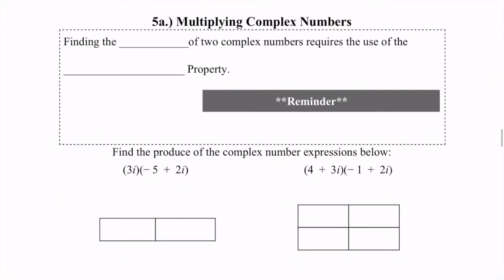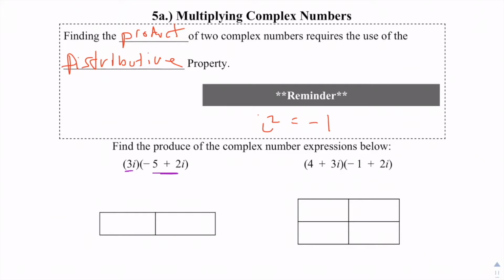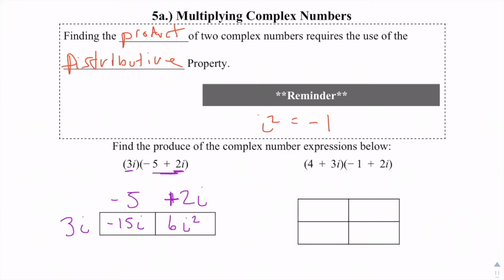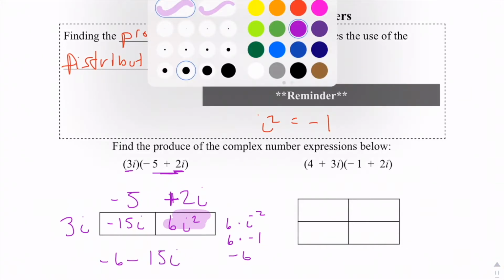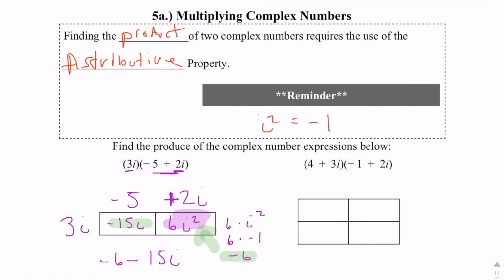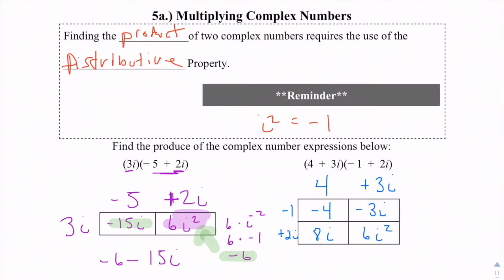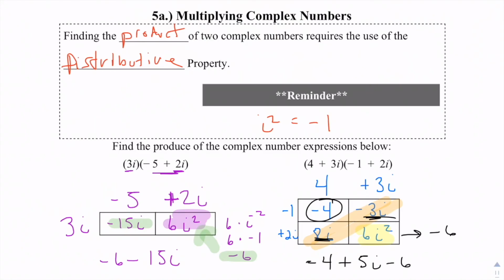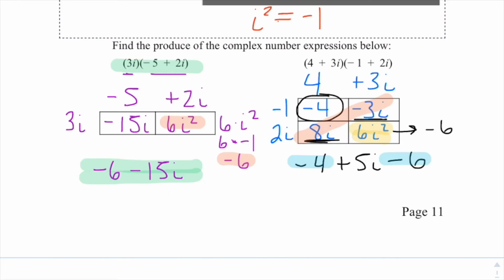U5 T2 L5a Final